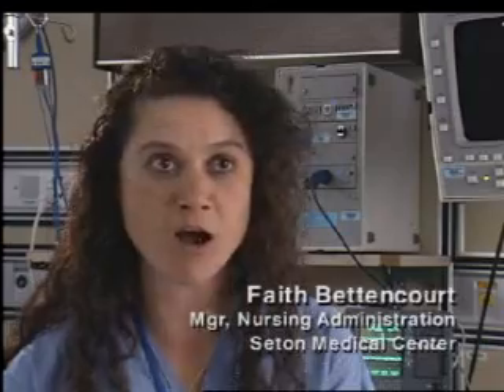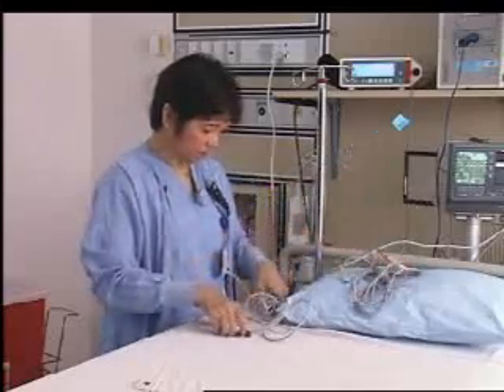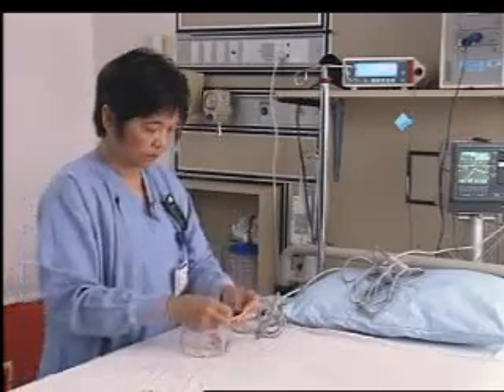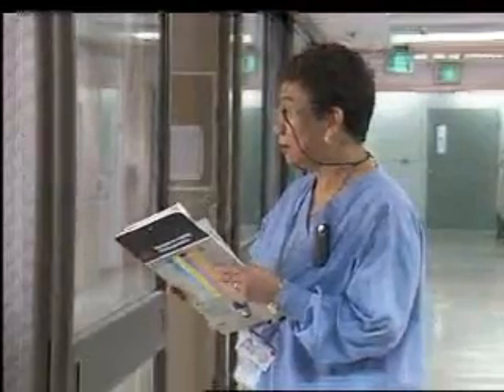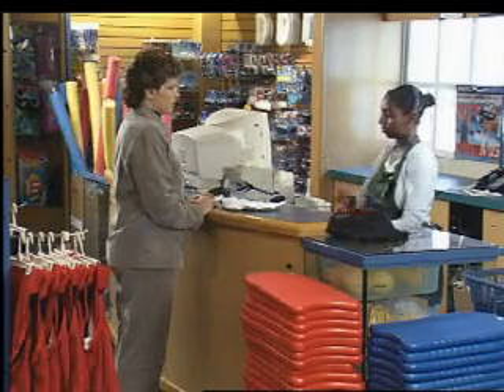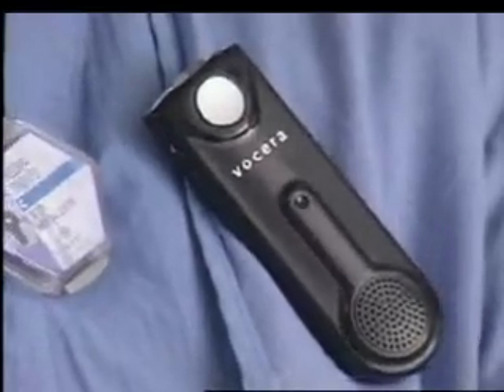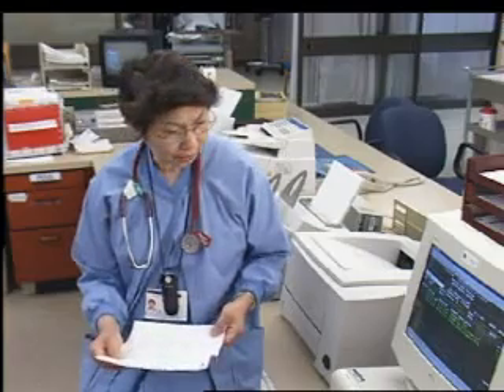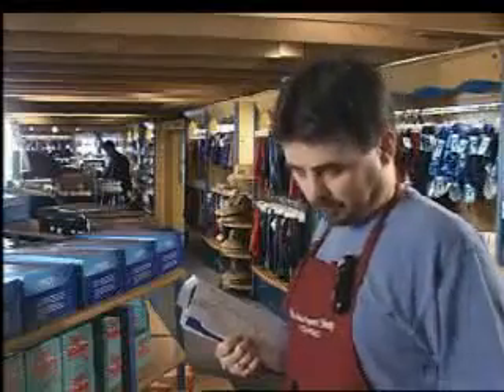Vocera demo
The Vocera communicator in action.